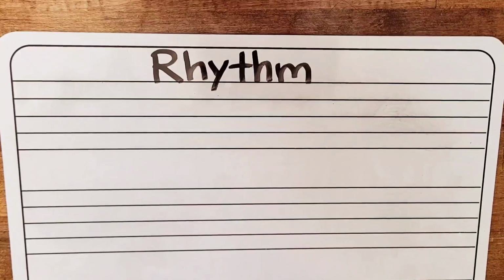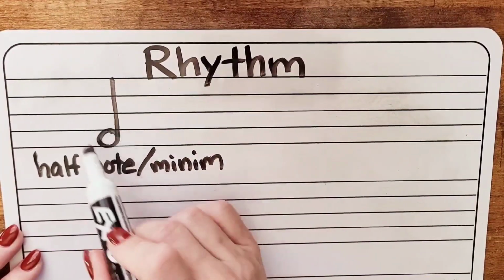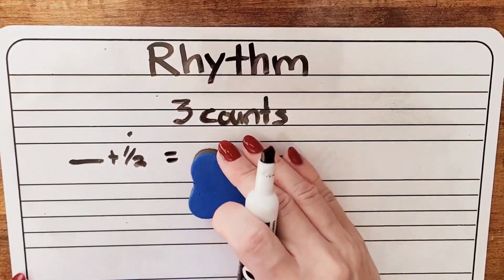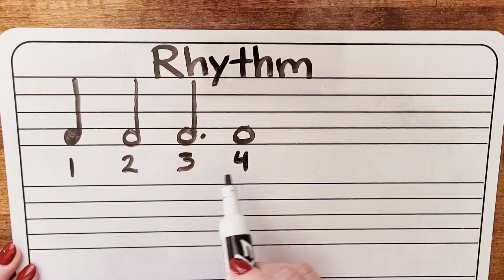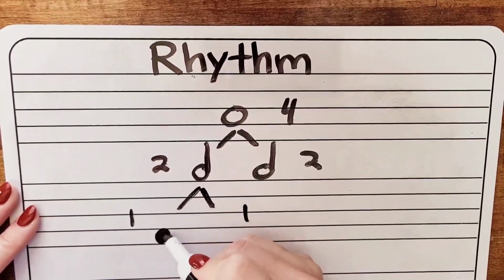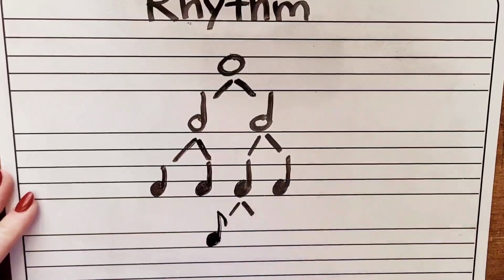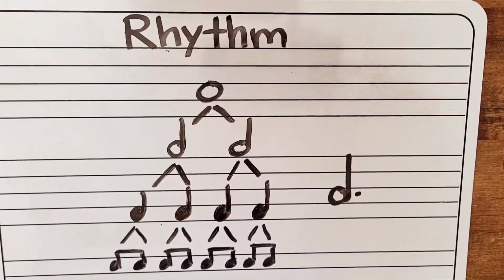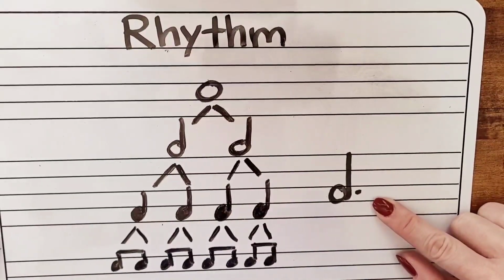Basic and Dotted Note Values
Learn how to write notes for 1, 2, 3, and 4 counts, as well as half beats: eighth, quarter, half, dotted-half, and whole. Explanation of dotted notes provided. Simple practice provided.